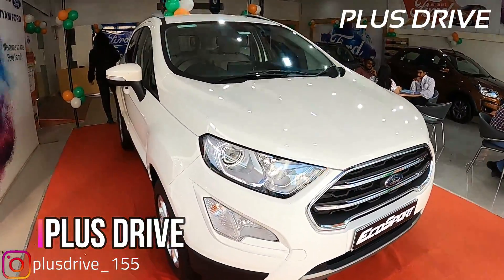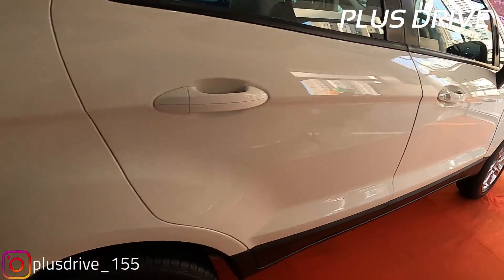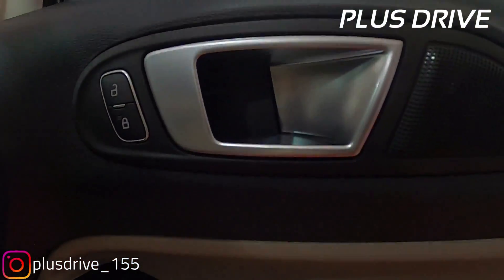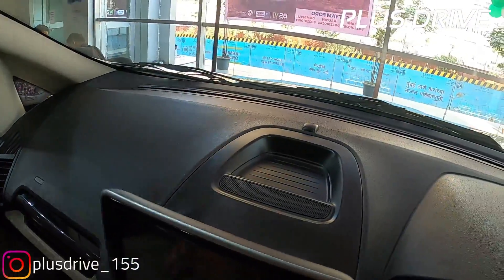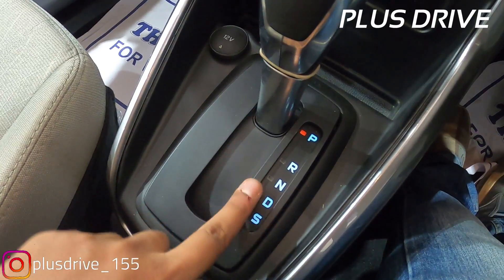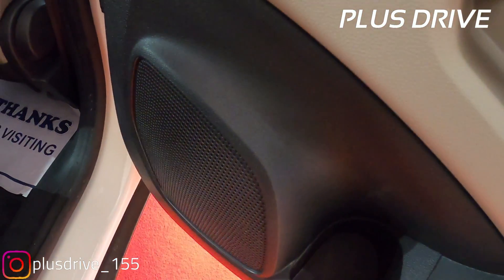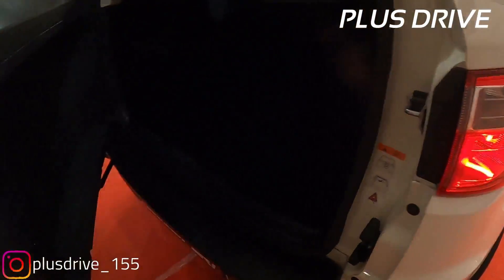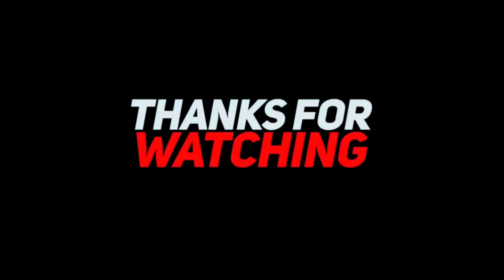2021 New Ford Ecosport BS6 Full Review Explained -Interior, Price, Mileage, New Features / Plusdrive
2020

 Launched Price Starts from Rs 8.04 lakh

Satyam Ford , thane west
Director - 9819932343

2020 Ecosport BS6 Base Model,Ambiente,trend,titanium,titanium Plus,Sport,Top Model,thunder edition Ex-showroom price,review.

2020 Ford EcoSport BS6 1.5-litre Diesel Ex-showroom Price :

Ford Ecosport BS6 Ambiente MT – Rs 8.54 lakh
Ford Ecosport BS6 Trend MT – Rs 9.34 lakh
Ford Ecosport BS6 Titanium MT – Rs 9.99 lakh
Ford Ecosport BS6 Thunder Edition MT – Rs 11.03 lakh
Ford Ecosport BS6 Titanium+ MT – Rs 11.03 lakh
Ford Ecosport  Sports Edition MT – Rs 11.58 lakh